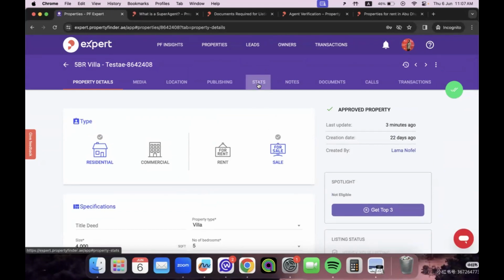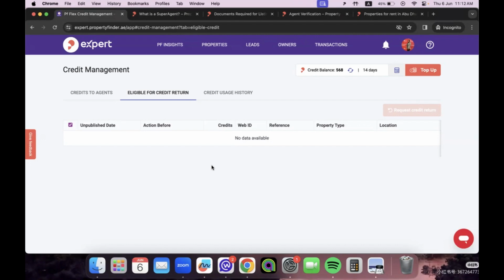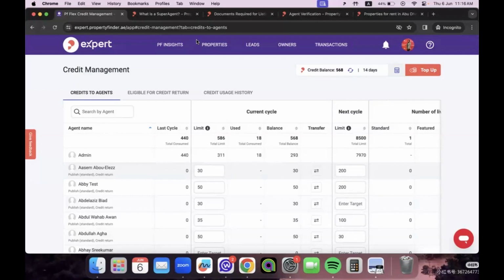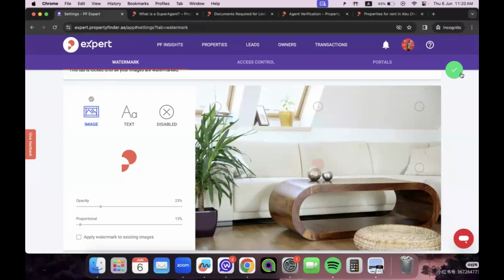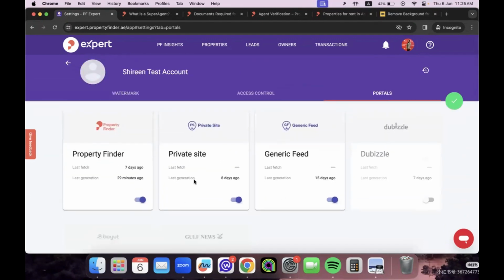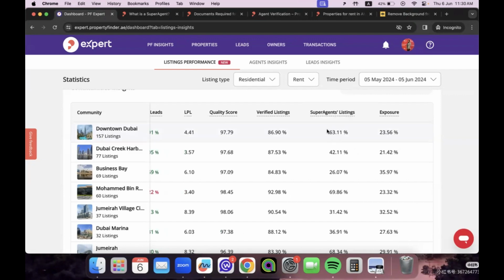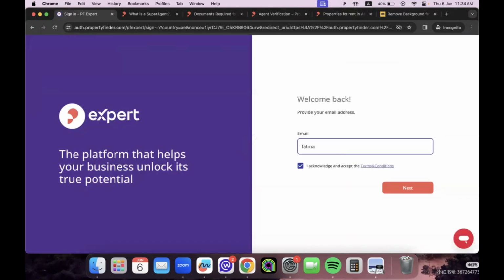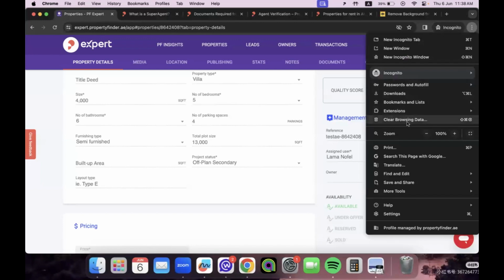PF Expert Online Group Training | Part-3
Propertyfinder Expert Online Group Training | Part-3

Presented by Ms. Fatma Khaled (Propertyfinder Dubai)